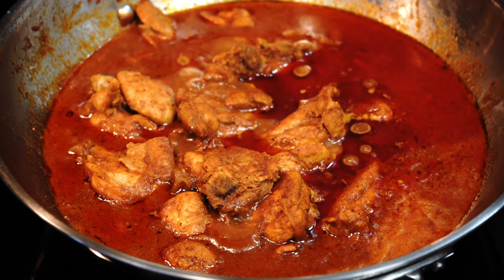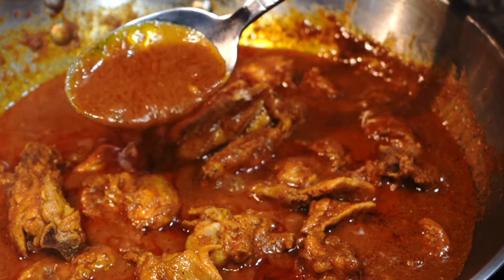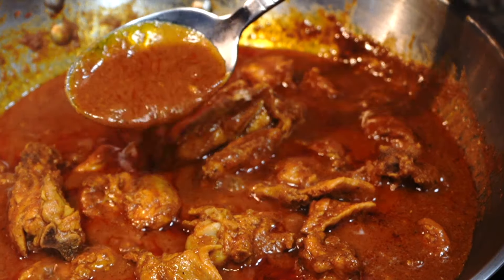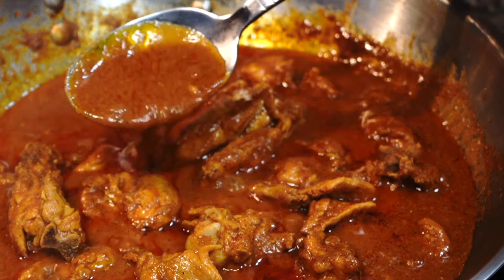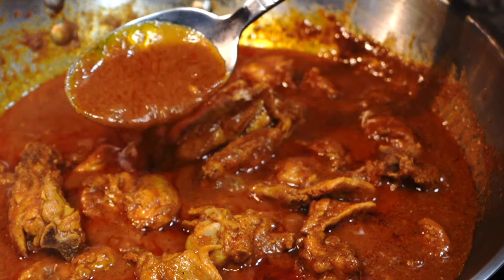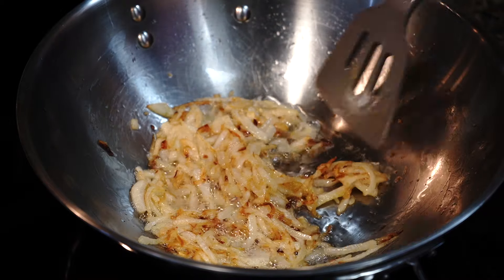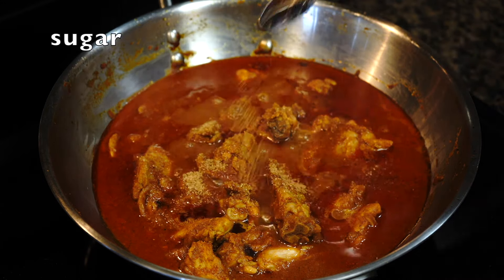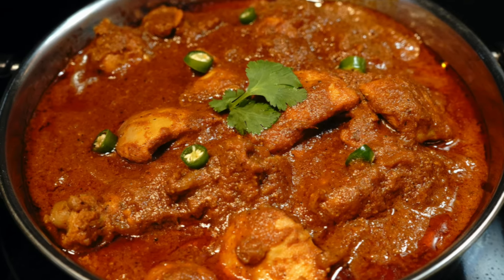CHICKEN VINDALOO RECIPE RESTAURANT STYLE | How To Make VINDALOO MASALA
Vindaloo created in the Portuguese - Indian colony Of Goa, were generally made with pork. Vindaloo got its name from the Portuguese words for their most important seasonings, wine (vinho - in this case wine vinegar) and garlic (alhos). Vindaloo is a combination of many aromatic spices and the use of vinegar along with these spices acts like a pickling preservative. It is quite a spicy hot dish but you can definitely use less chillies and make it mild. If possible please make it a day before you plan to serve as the taste gets better with time.
Ingredients required for making chicken vindaloo -
For making Vindaloo masala - Serves 8
* 4 dry Kashmiri red chillies. Use half the stated proportion if you do not want it to be too spicy. You can use any type of dry red chillies. Kashmiri red chillies are milder in terms of heat level but it can still be overwhelming for some people. So please use half the quantity than the above stated proportion to start with. If you do not have dry red chillies then use a combination of 1 heaped tablespoon of paprika and 1/2 teaspoon(or as much heat you like) of cayenne pepper. Deseed the red chillies and soak them in hot water for about an hour.
* 2 teaspoon cumin seeds (jeera)
* 1 teaspoon black peppercorns (kali mirch)
* 5 green cardamoms (choti elaichii)
* 1/4 th teaspoon fenugreek seeds (methi) - totally optional
* 1 teaspoon yellow or black mustard seeds (rai dana)
* 1 teaspoon coriander seeds (dhania)
* 1 inch length cinnamon stick (dalchini)
* 3 to 4 cloves (lavang)
* 1 whole head of garlic/12 cloves/ 32 gm
* 1 inch length ginger (optional)
* 3 tablespoons apple cider vinegar. You can even go up to 4 to 5 tablespoons of vinegar. Substitutes - white vinegar, rice wine vinegar, red wine vinegar, malt vinegar or balsamic vinegar.
* 1 teaspoon sweet paprika
* 1/4 th teaspoon turmeric powder
* 1 large tomato
* 2 to 3 tablespoons of water or just as much needed to make a smooth paste. Please do not add too much water. It needs to be a thick paste.
For marinating chicken -
* 4 to 5 tablespoons of the vindaloo masala
* 1 teaspoon oil
Marinate for a minimum of 1 hour, overnight will be better.
For the main recipe -
* 1 kilo/ 2.2 lb skinless chicken thighs (combination of with and without bones)
* 1 very large onion /5 oz
*  salt as per taste
* 1 tablespoon sugar (adjust according to your preference)
* 3 to 4 tablespoons oil
* I used just 1/2 cup water to rinse out my blender jar.
Serve this with hot steamed rice. It stays good for about 5 to 6 days in the refrigerator or you can freeze it.

Lowest Of Fi Riddim By Konrad OldMoney
Come On In By Silent Partner

This is my original recipe. Please remember to acknowledge and give credit to Curries With Bumbi in your videos if recreating the entire recipe idea.